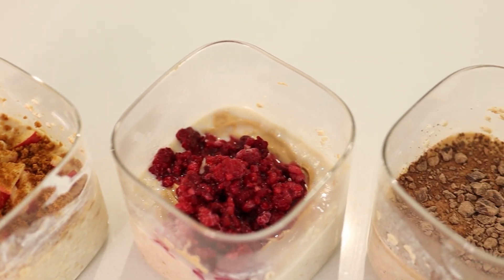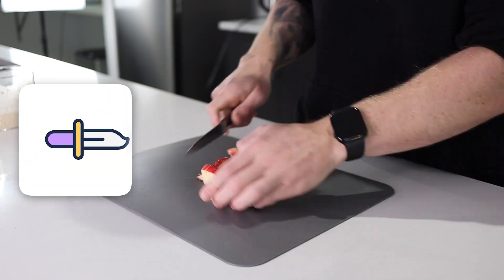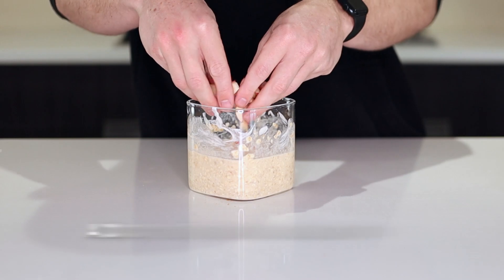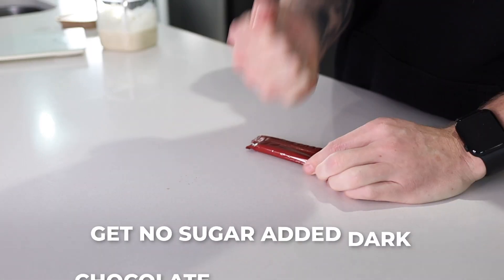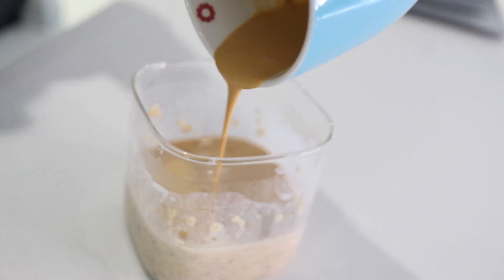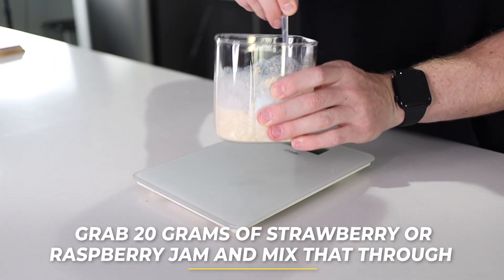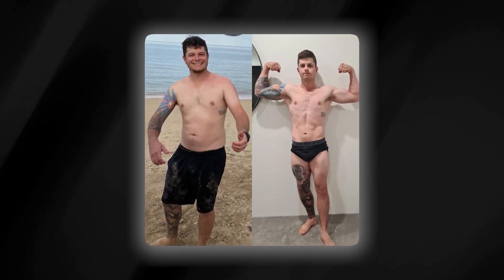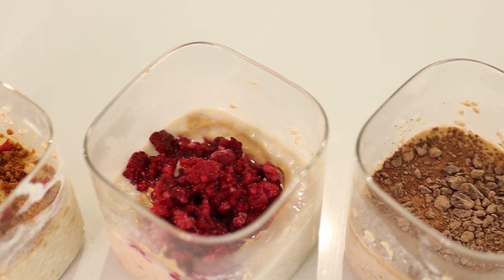I Ate This Every Day For A Year!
3 of my go to overnight protein oat recipes!
As you can tell, I’m a massive fan of taste, simplicity, and convenience!
I’ve worked with tons of clients over the last decade to help them achieve their fitness goals, and when it comes to nutrition which is usually the hardest part, I’ve found that whenever those 3 boxes get ticked with their eating, it becomes 10x easier to achieve their goals!

So, I ate this every day for a year and I'll probably continue to eat protein oats for many more 😅

Hope that was helpful!